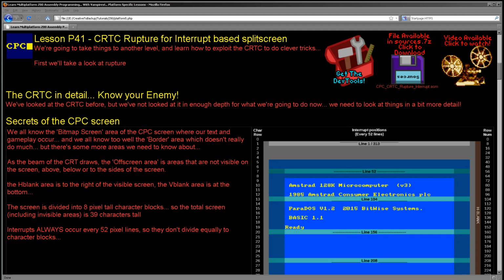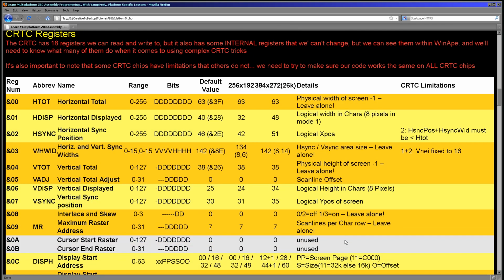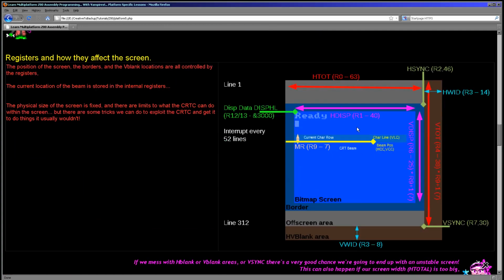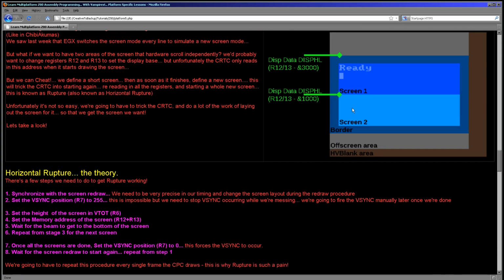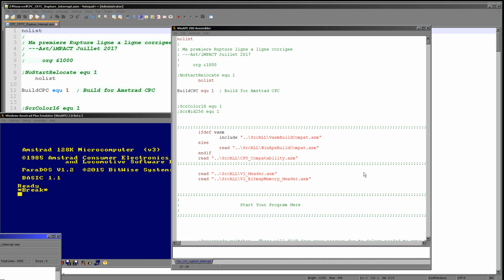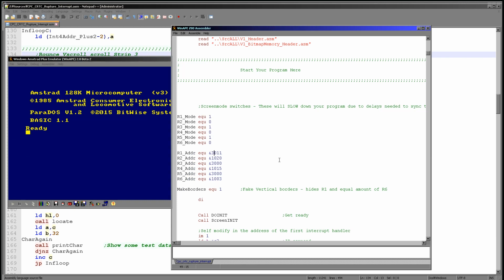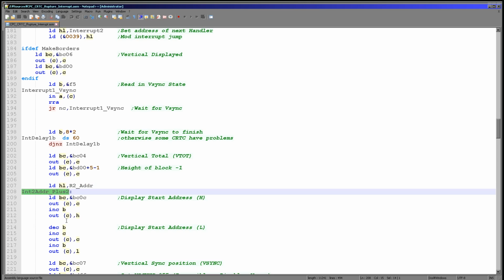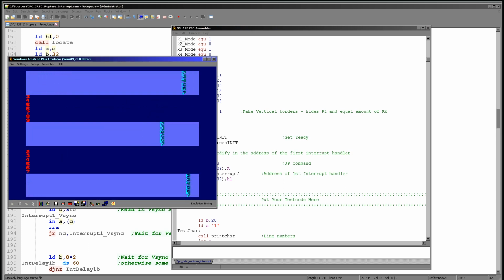CRTC Rupture for Interrupt based splitscreen on the Amstrad CPC - Learn Z80 Assembly Lesson P41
We're going to take things to another level, and learn how to exploit the CRTC to do clever tricks...
First we'll take a look at rupture, which allows for CPC Hardware Splitscreen